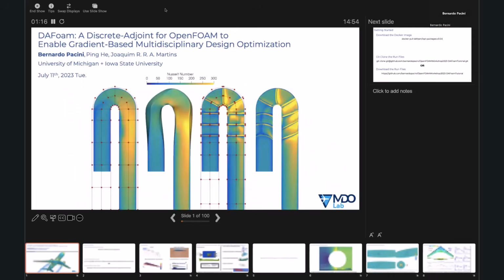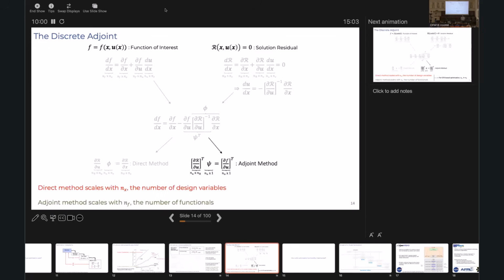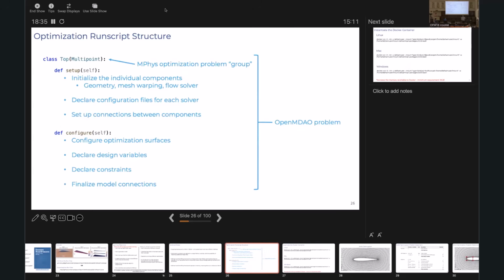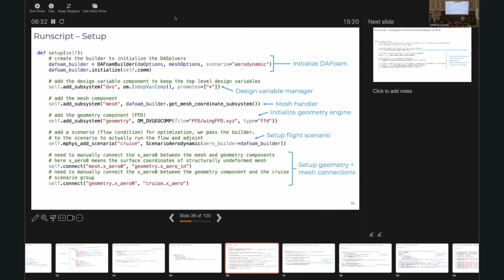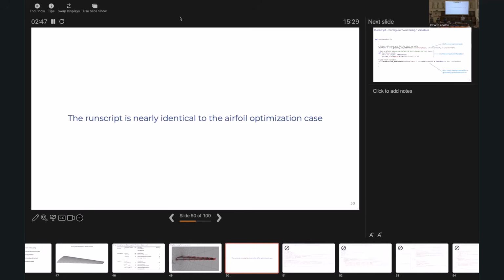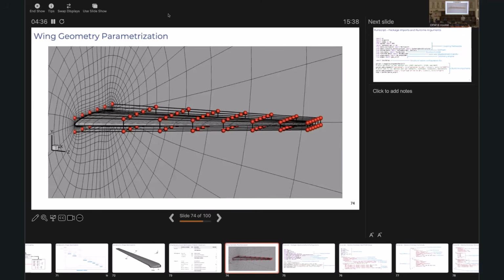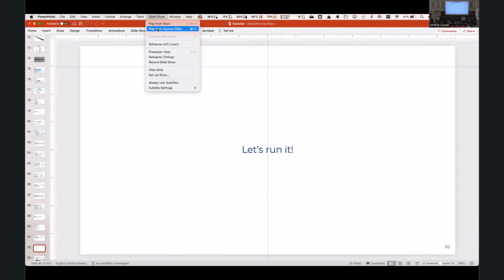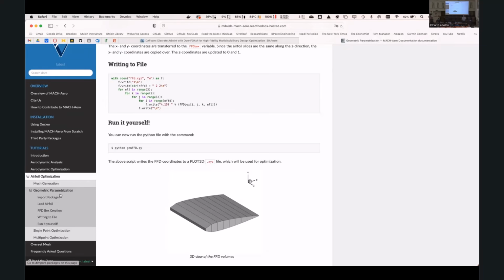18th OpenFOAM Workshop - DAFoam: A discrete-adjoint for OpenFOAM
Training/demo session
Presenter: Bernardo Pacini
Title: DAFoam: A discrete-adjoint for OpenFOAM to Enable Gradient-Based Multidisciplinary Design Optimization

18th OpenFOAM Workshop
11-14 July, 2023. Genoa, Italy.